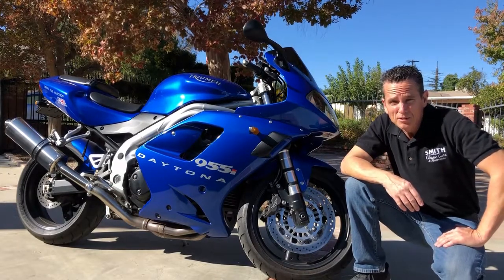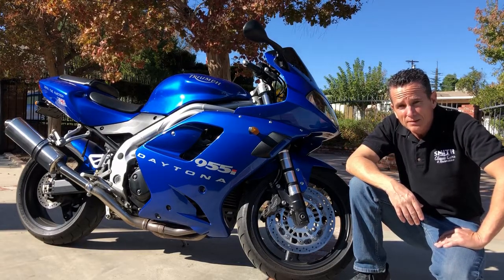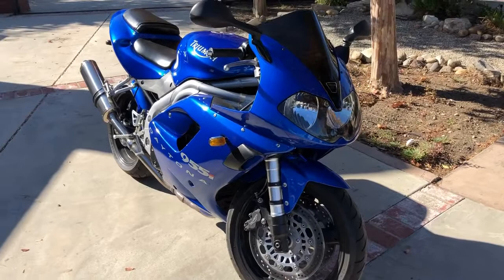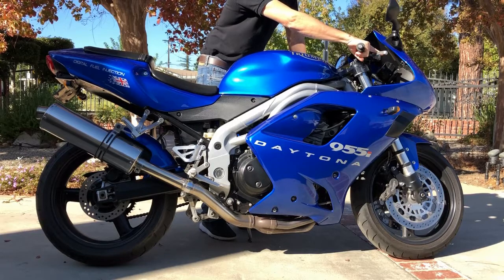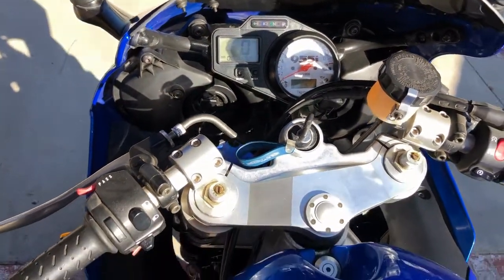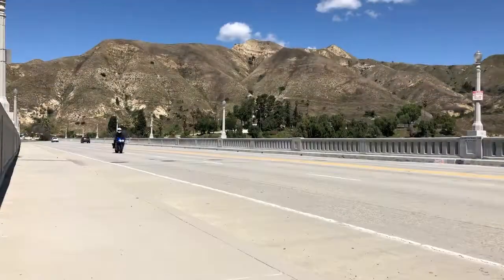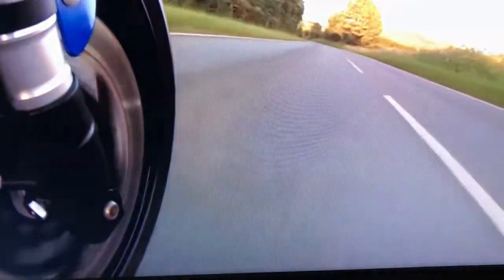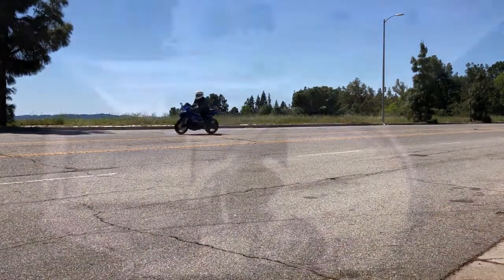2002 Triumph Daytona 955i - Smith Classic Cars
This is my 2002 Triumph Daytona 955i. I've wanted a superbike since high school and finally treated myself a few years ago. I was in the market for a Ducati and happened upon this Triumph. I'm so glad I did. Check it out!